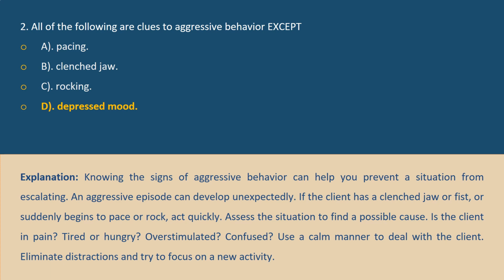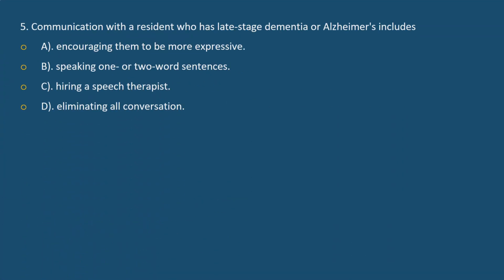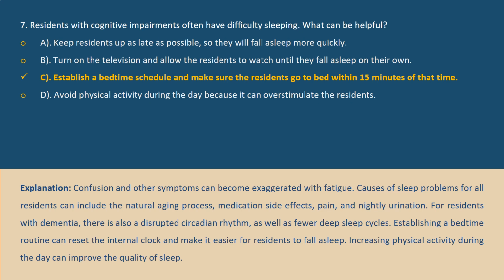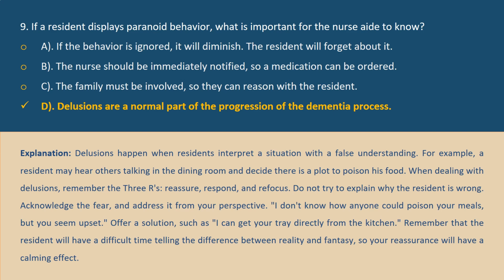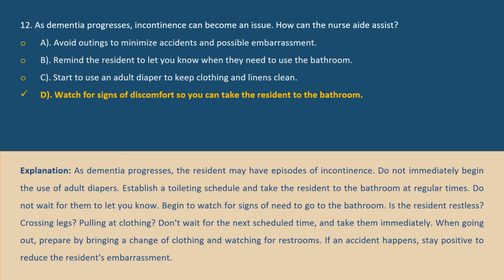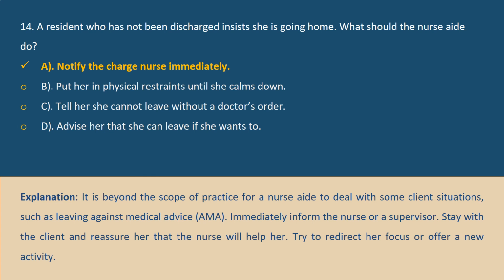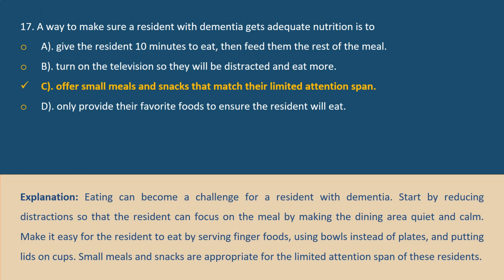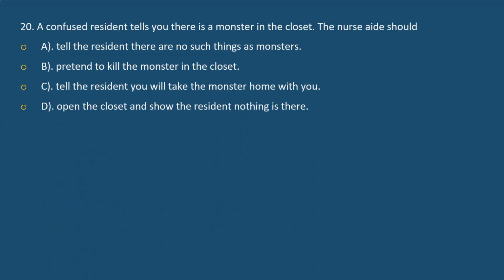CNA Care of Cognitively Impaired Residents Practice Test 1 | Fully Explained Answers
CNA_Practice_Test Welcome to This CNA practice test Care of Cognitively Impaired Residents Fully Explained Answers. Includes questions from 1 to 20 of These 40 questions questions will help you prepare for the CNA examination. The questions are based on the categories that are included in the CNA_exam